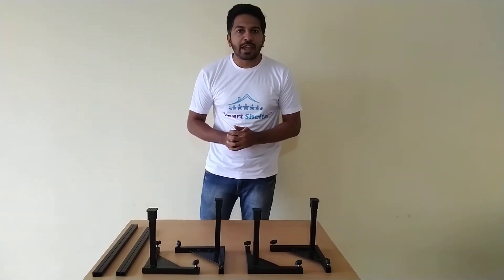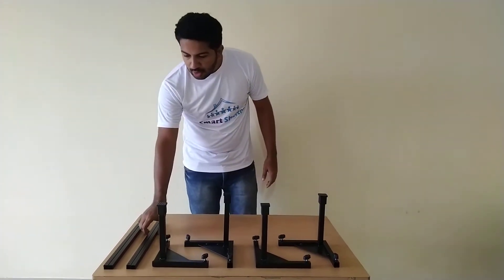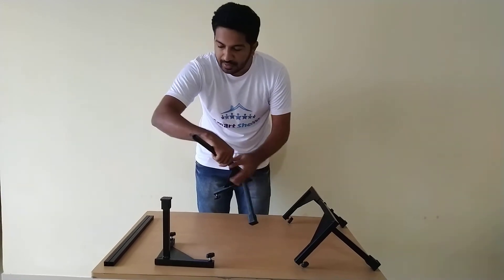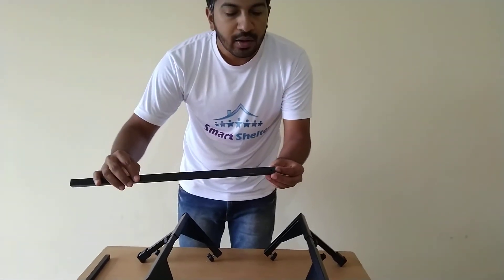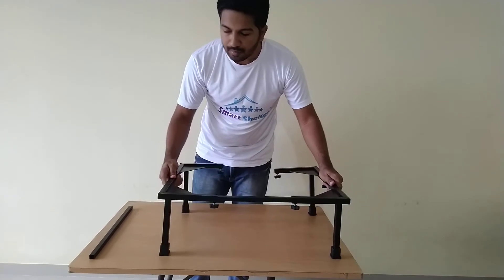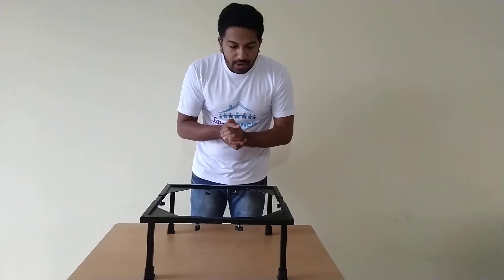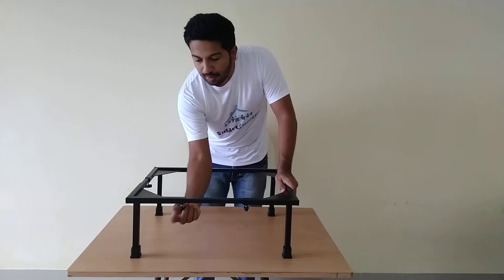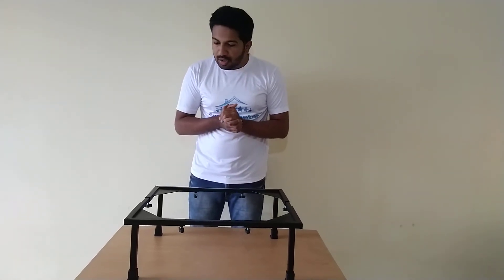Smart Shelter black 8 inch washing machine refrigerator stand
This is an assembly video of the product Smart Shelter Universal Size adjustable stand(8 inch height) for washing machines , Refrigerators, dishwashers from all brands like Haier, IFB ,LG ,Bosch, Siemens, LLoyd,  Whirlpool , Intex, Onida, Godrej , BPL , Hyundai, SAMSUNG , Mitashi, Videocon, Panasonic etc